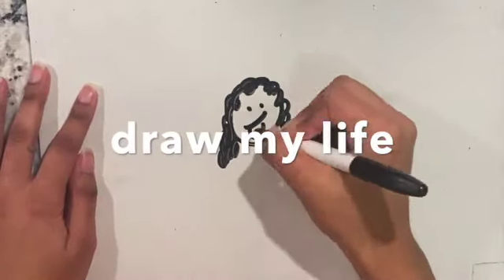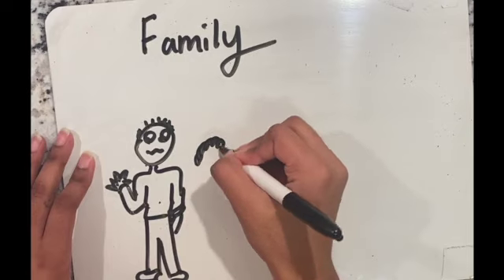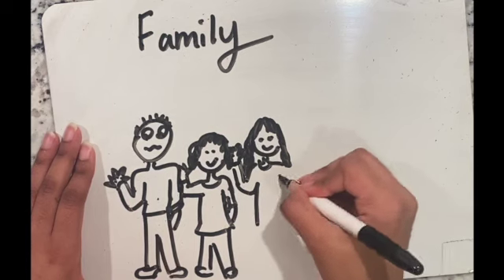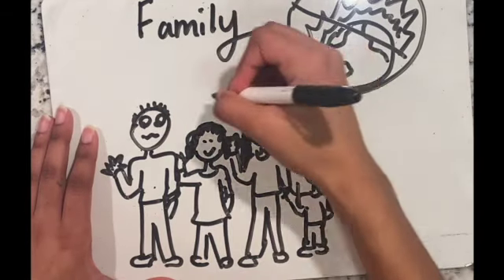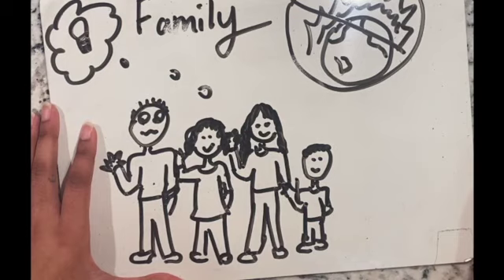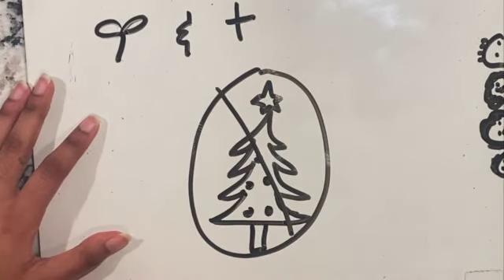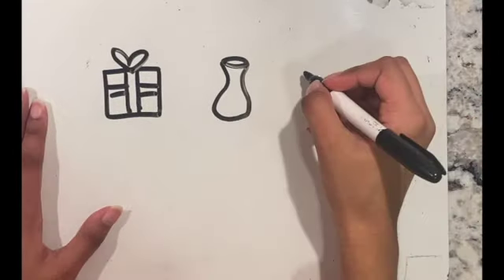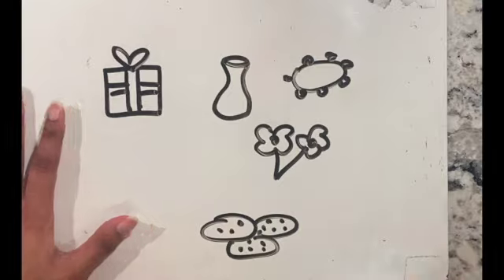Draw my environmentally friendly life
Just a bit about me:)